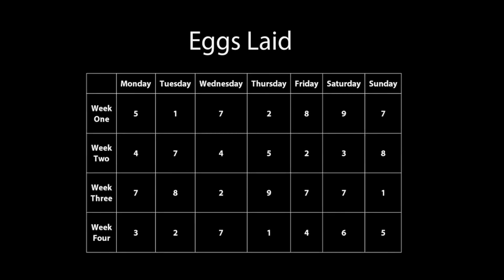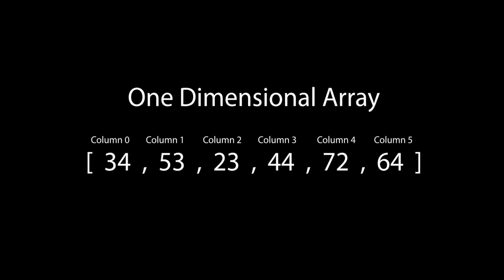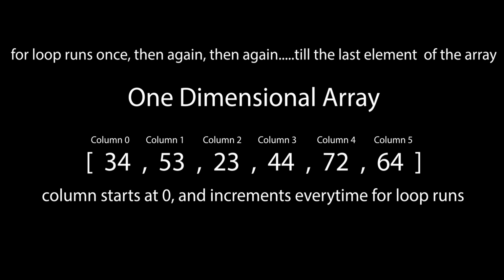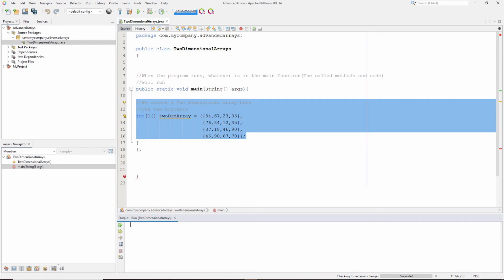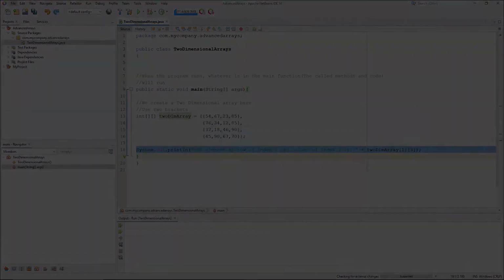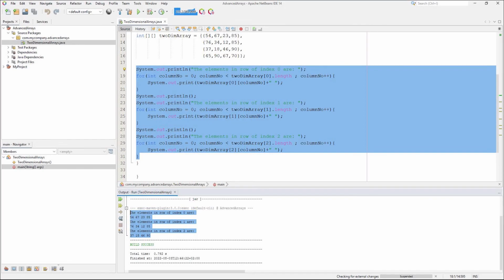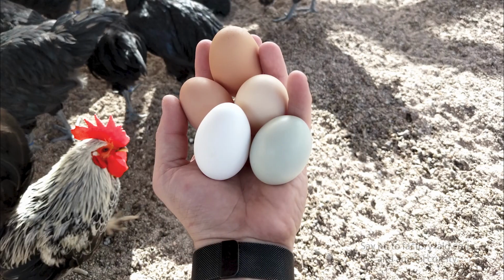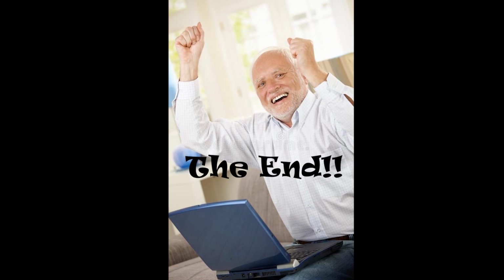Best explanation of 2D (Two Dimensional) arrays ever!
This video introduces the topic of 2D arrays.
Video on for loops coming soon